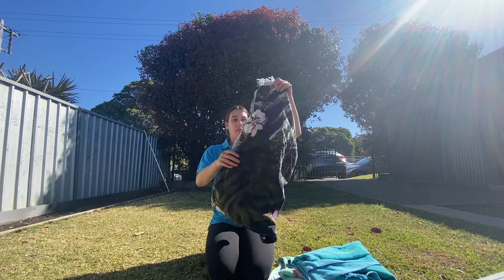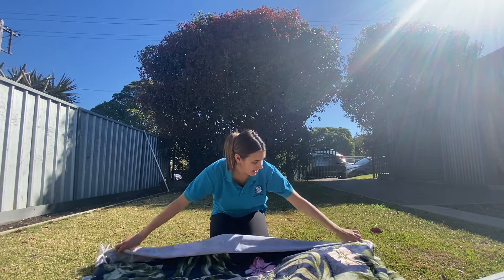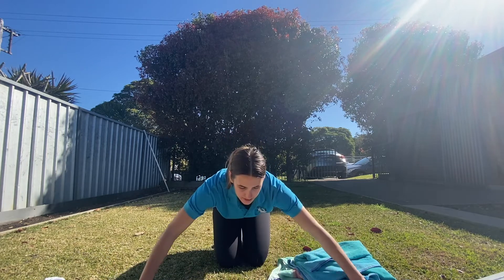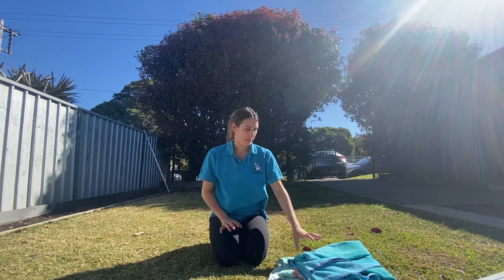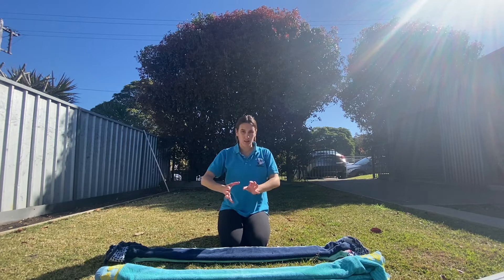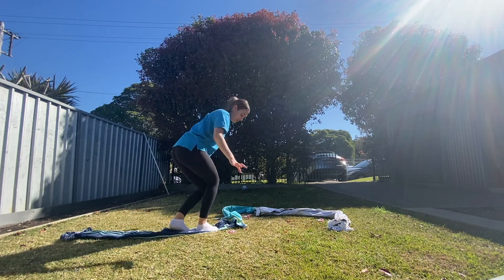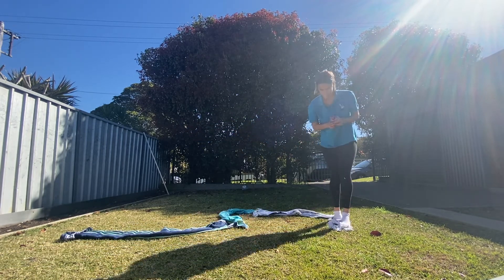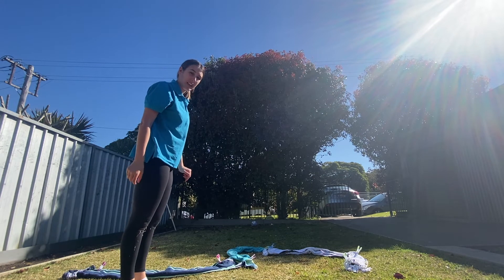Homemade Balance Beam for Kids | How to Improve Balance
Looking for a fun MoveAbout at Home activity? Watch Ella in this video as she makes a homemade balance beam out of towels! This is a great activity that can challenge and improve children's balance skills. If you want to increase or decrease the challenge in this activity, you can make the beam narrower or wider.
The MoveAbout channel is made by a group of paediatric occupational therapists who are passionate about having fun and promoting children’s physical and emotional development through sensory-based, play-based, and relationship-based activities. Our channel has tons of videos with great activity ideas and information for parents, caregivers, teachers, and other therapists!